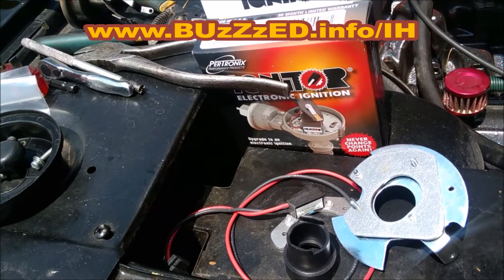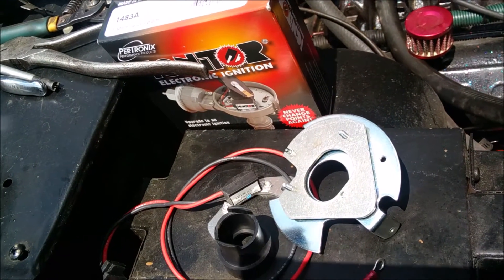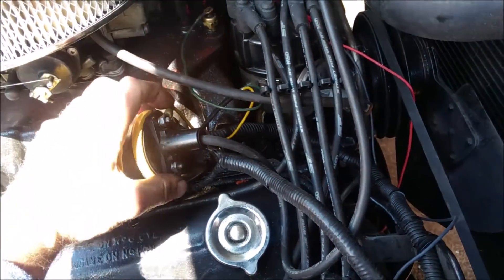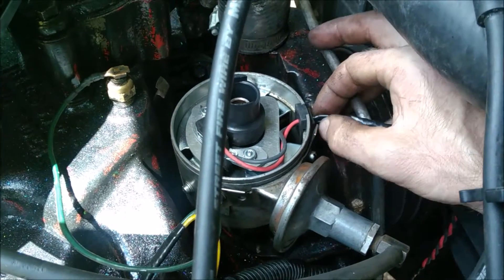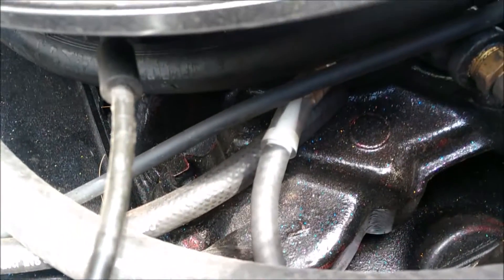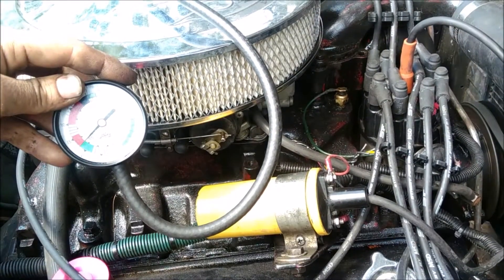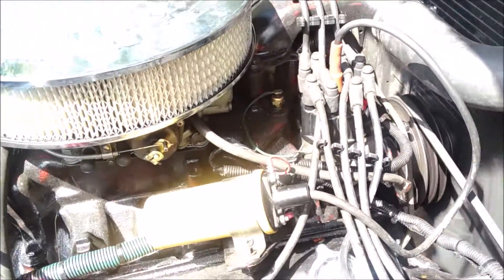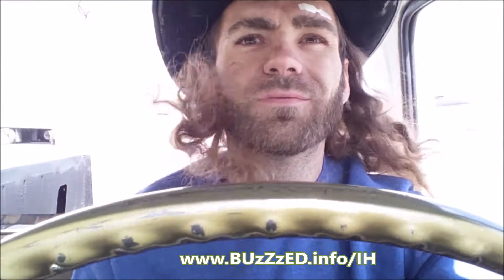ELECTRONIC IGNITION UPGRADE KIT! NO SPARK NO START GO PERTRONIX!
HIGH PERFORMANCE PERTRONIX IGNITOR IGNITION MODULE INSTALLED INSIDE STOCK DISTRIBUTOR!
THEN WE POWER TUNE THE DIST. AND CARBURETOR  WITH A SIMPLE VACUUM GAUGE!